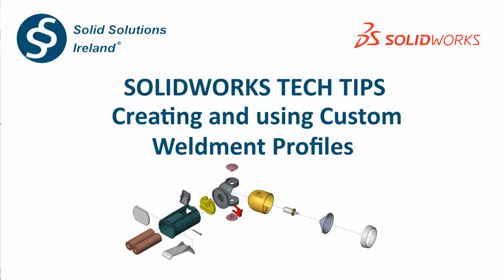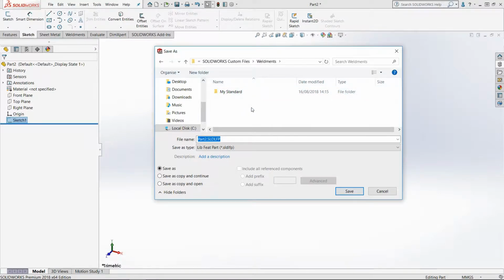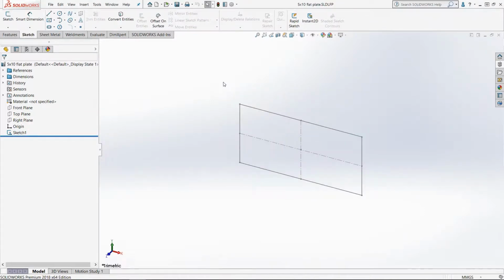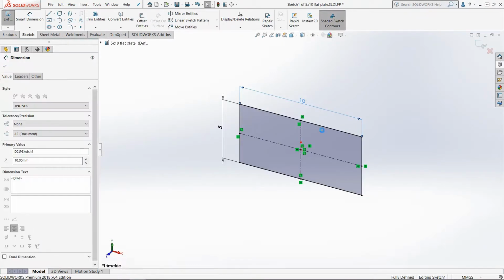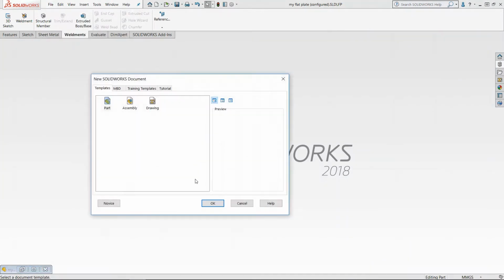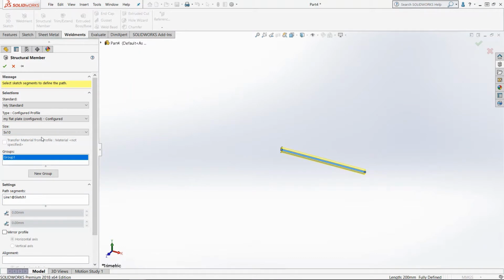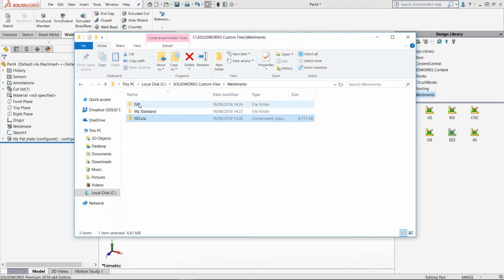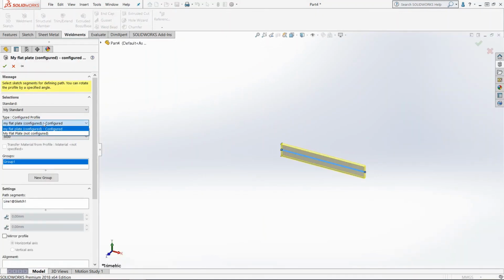Creating and Using Custom Weldment Profiles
This week on Thursday Tech Tips, Seán on the technical team demonstrates how to create and use your own custom Weldment profiles in SOLIDWORKS.